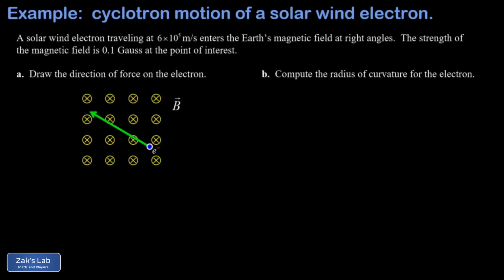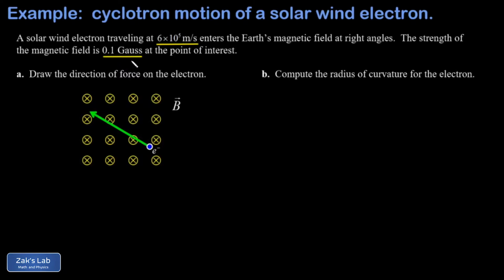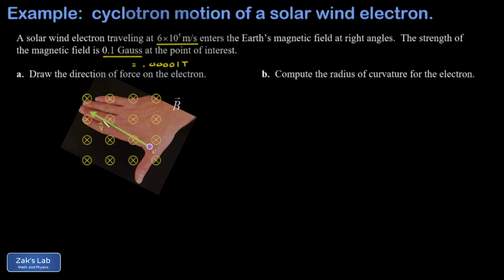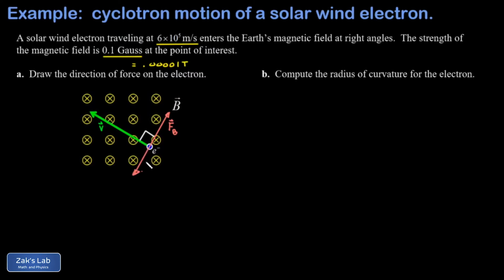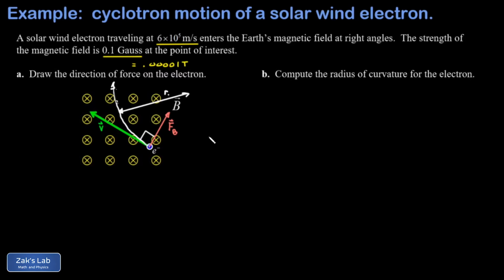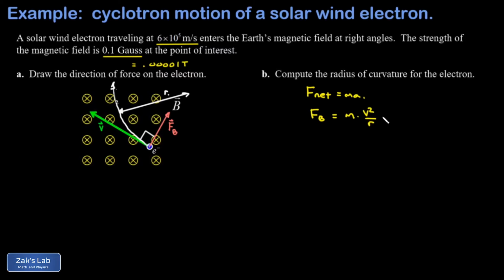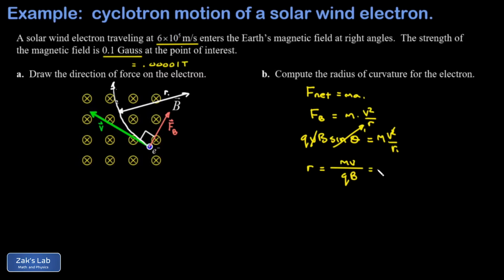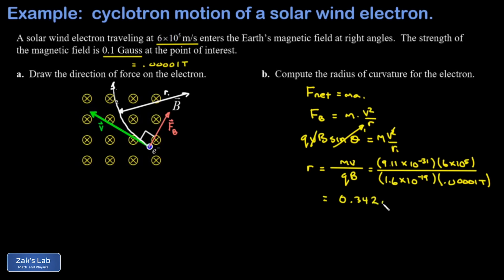Solar wind electron cyclotron motion: direction of Lorentz force and radius of curvature.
We begin this problem by qualitatively finding the direction of the Lorentz force on a solar wind electron entering the Earth's magnetic field at right angles.  We illustrate two different right hand rules for the Lorentz force (there are others giving the same result, take your pick).

Next, we get quantitative with the solar wind electron cyclotron motion:  we use the electron velocity and magnetic field strength to calculate the Lorentz force and radius of curvature of the electron in the Earth's magnetic field.  The analysis starts with Newton's second law:  F=ma, then we sub in the Lorentz force law for F and v^2/r for the centripetal acceleration induced by the magnetic field.

Final comments:  the circular motion of solar wind particles around magnetic field lines is responsible for the aurorae at Earth's poles.